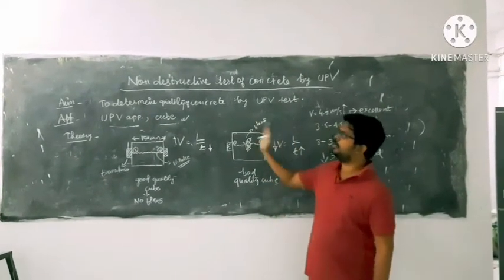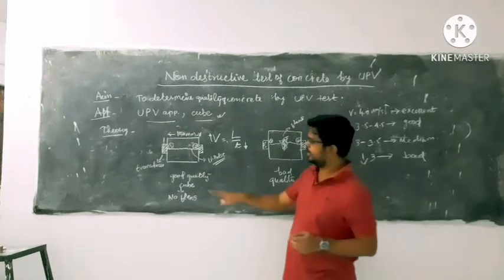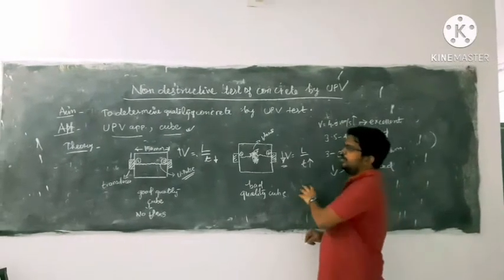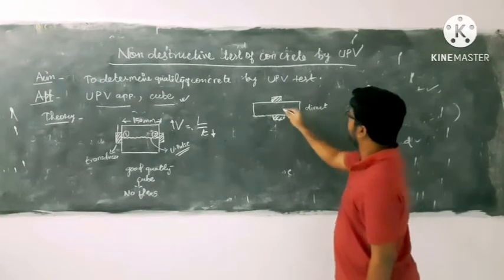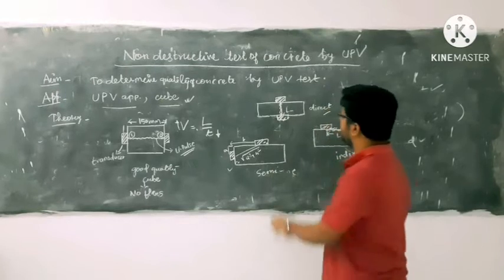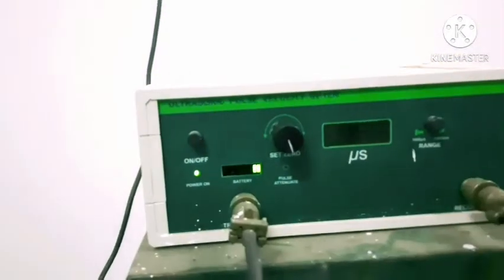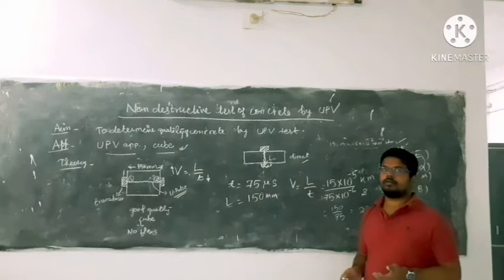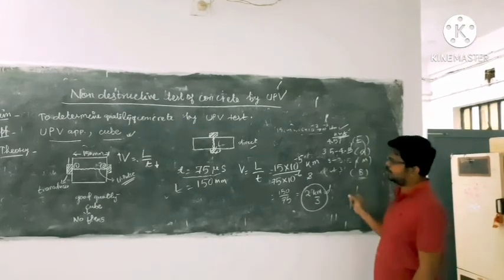Ultrasonic Pulse Velocity Test Method (Non Destructive Test)